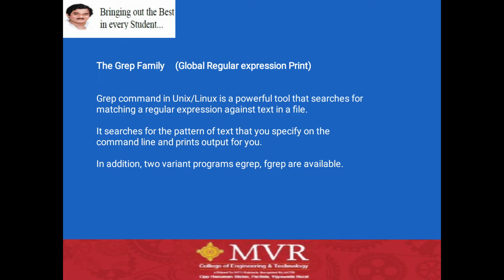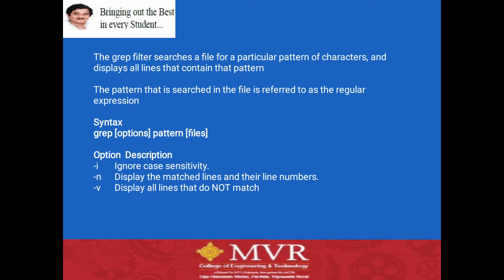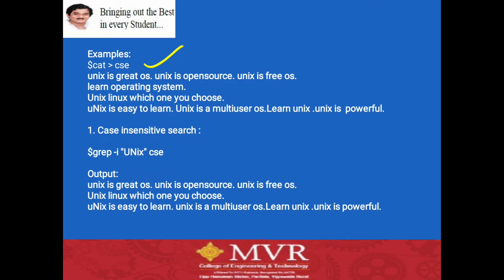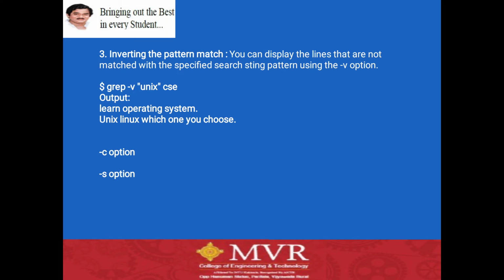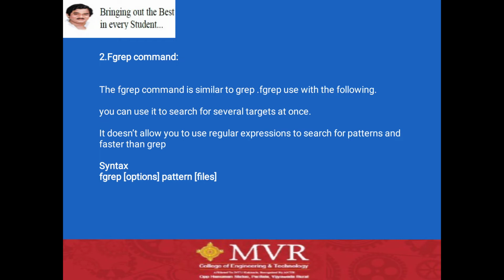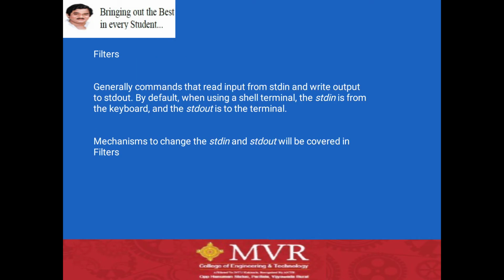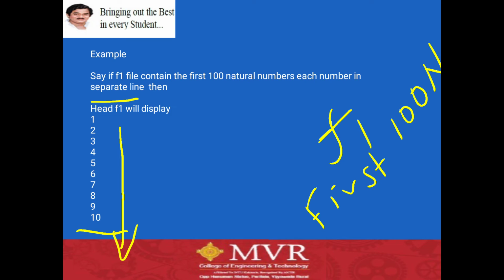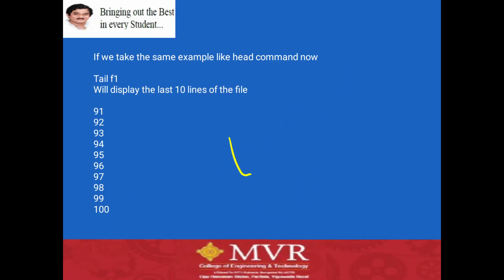CSE 31 / Unix / Session#11 / filter commands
filter commands